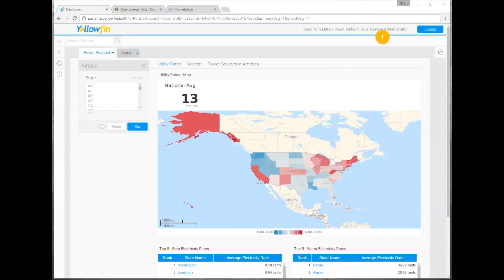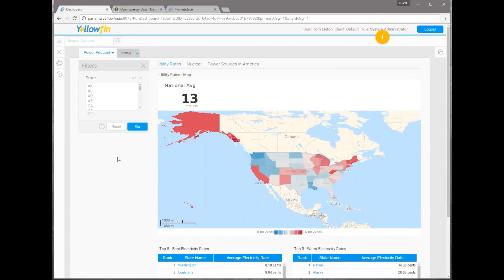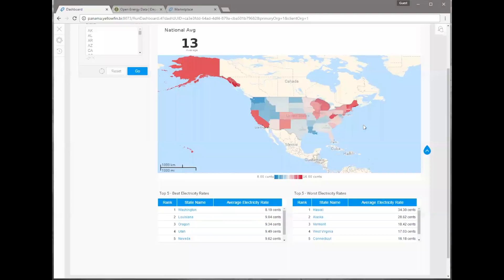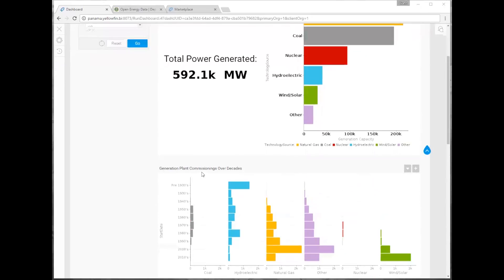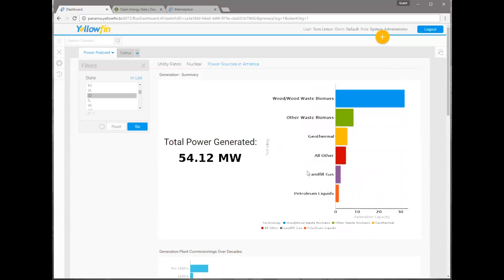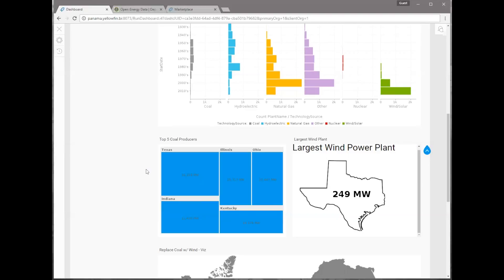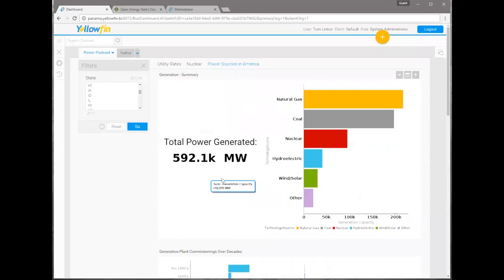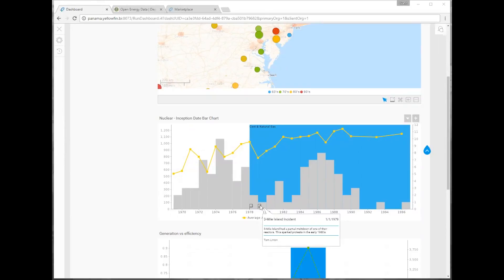Understanding Energy Costs in the U.S.A. using Yellowfin data visualization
Where does all the energy in the United States come from? Why is my utility bill so high? Which states pay the most for electricity?Business intelligence experts from Yellowfin use data analysis and the Yellowfin dashboard to answer these questions.

Follow along as Yellowfin Consultants Tom Linton and Tyler McGraw use classic business intelligence tactics to take you on a data journey... getting to the bottom of the current energy situation in the U.S.